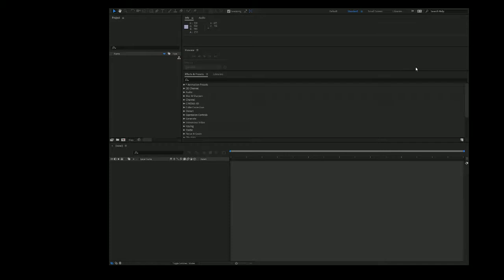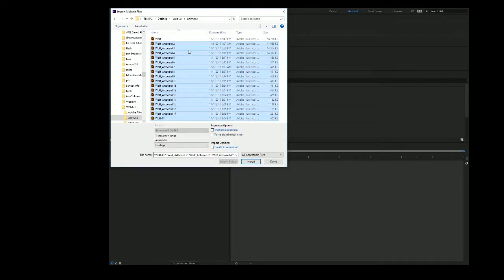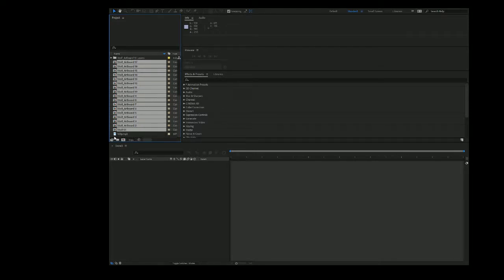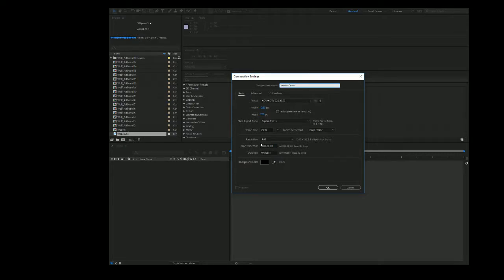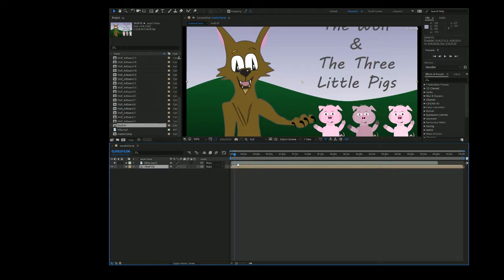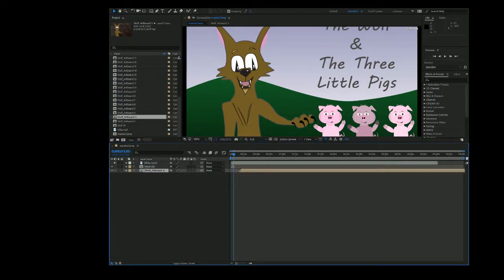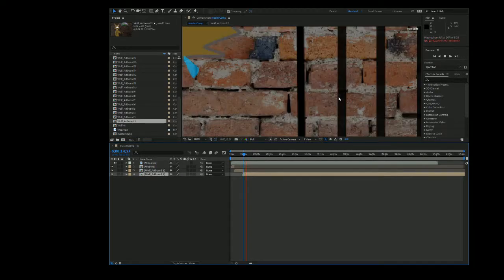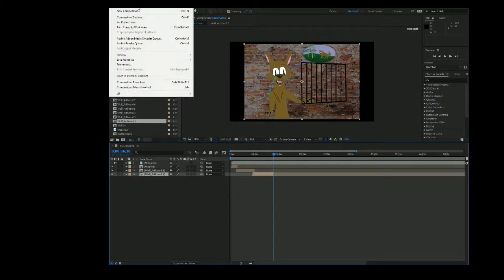2017AnimaticStart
Bring Audio files and Storyboards together to create an animatic